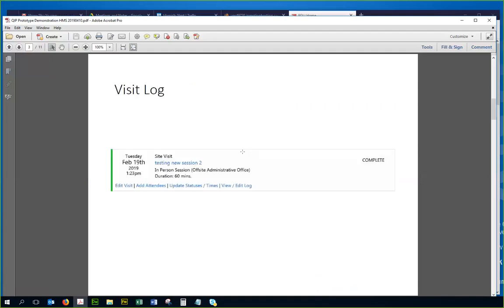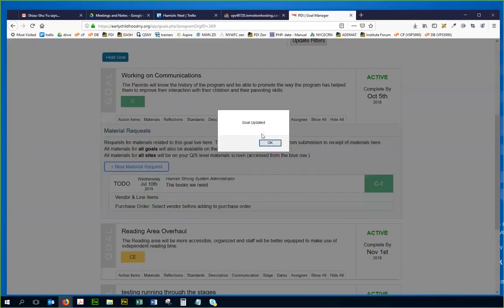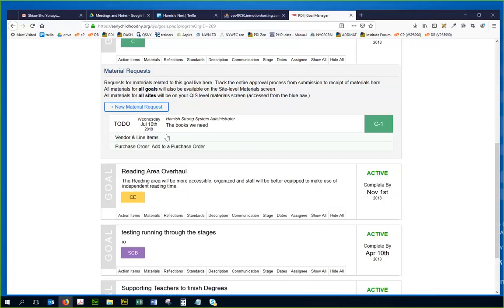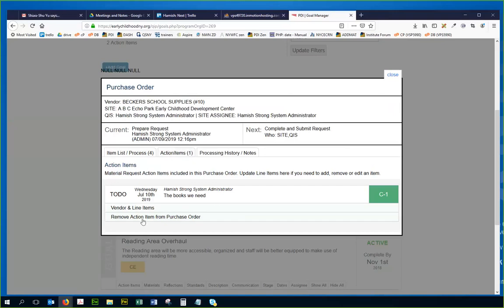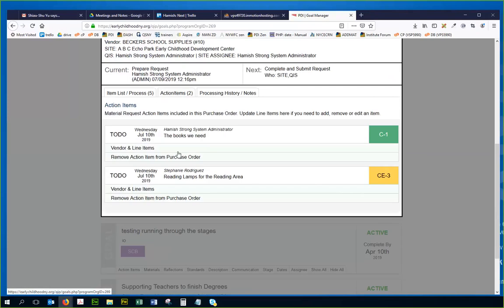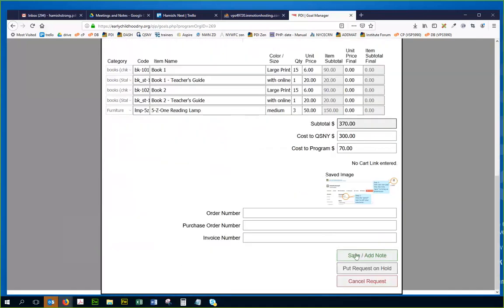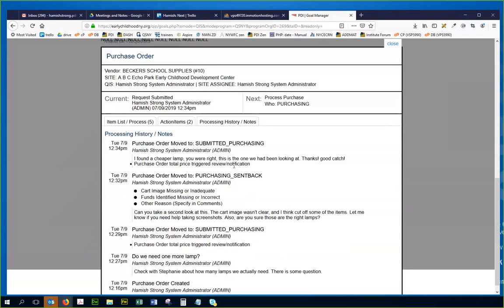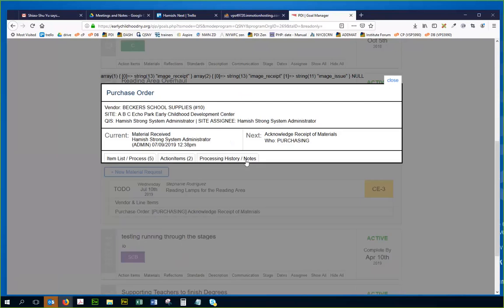Demo Guide QIP PurchaseOrder 20190709 V2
A guide to using the new Purchase Order Module in the QIP tool.